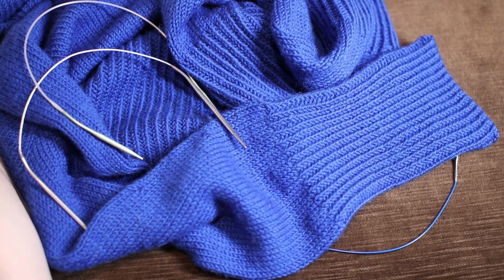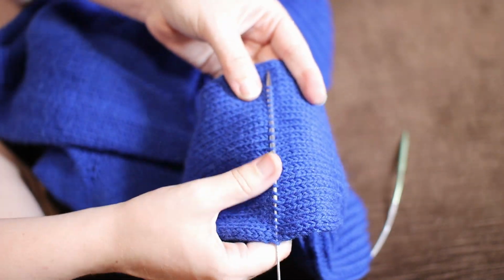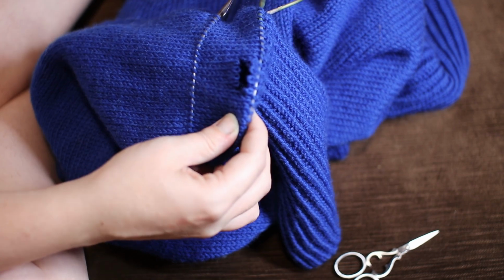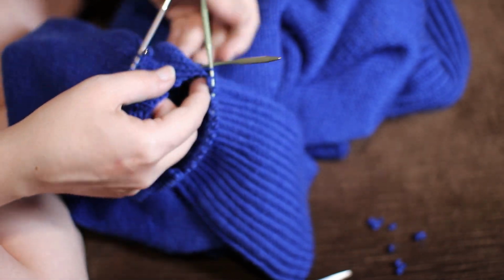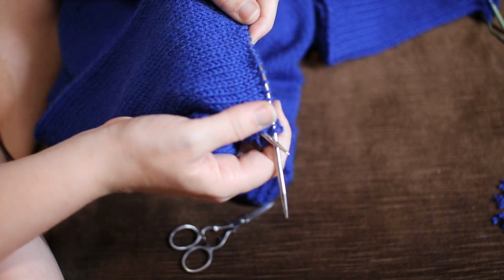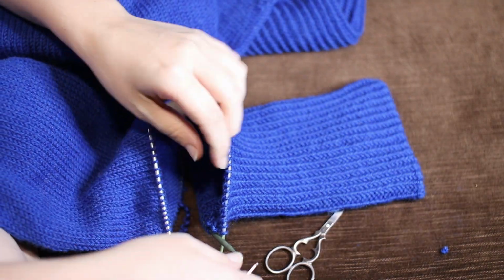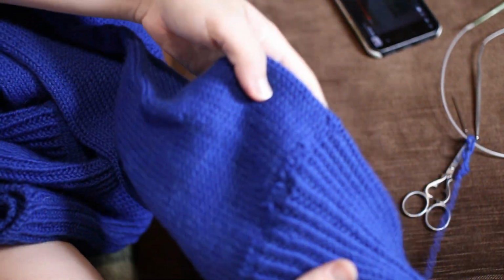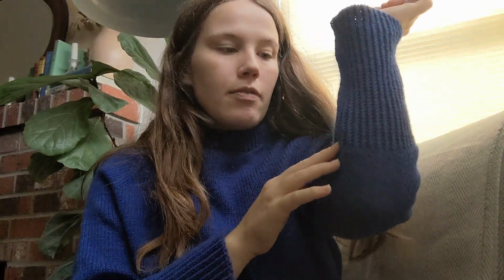SWEATER SURGERY | how to fix knitting without frogging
here's a demo of how I do sweater surgery! I use this technique when I need to add or remove length from a section of knitting without frogging all the way back. it's great for fixing sleeves or the legs of socks, but I've done it on sweater bodies as well.